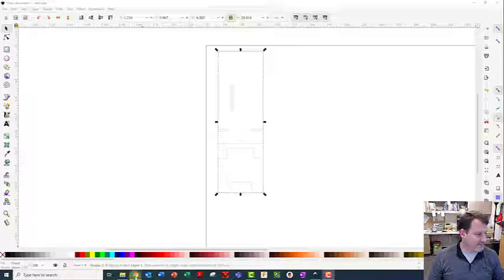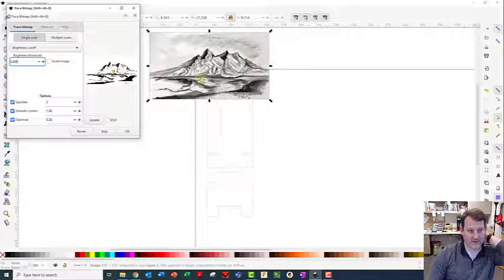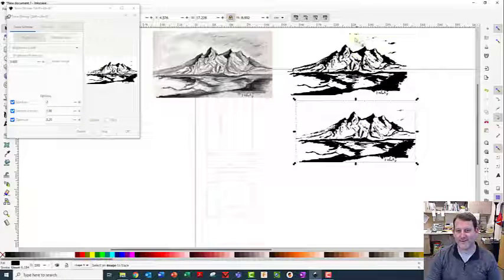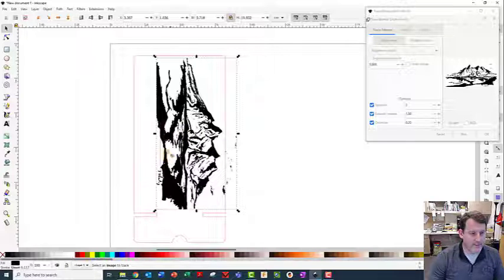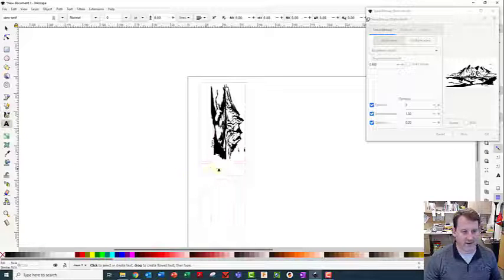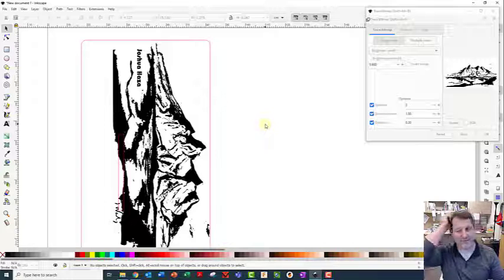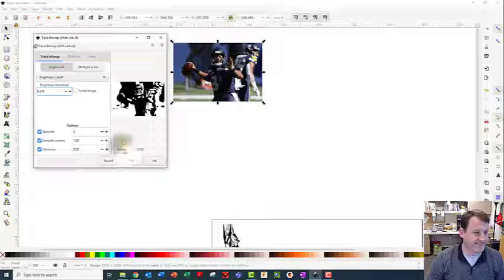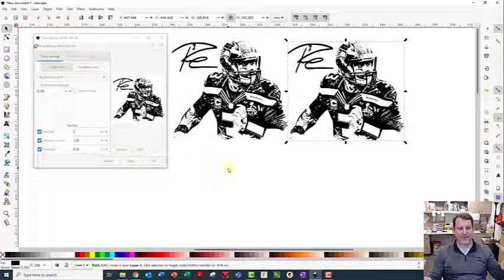Editing Images for Engraving in Inkscape